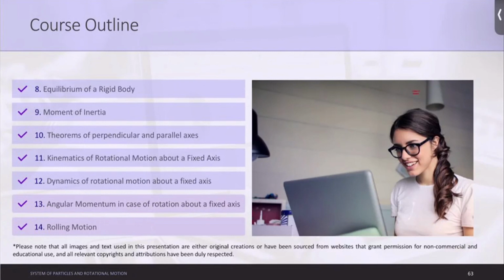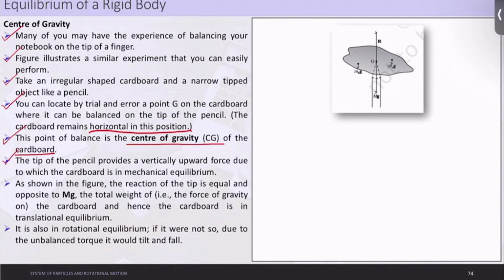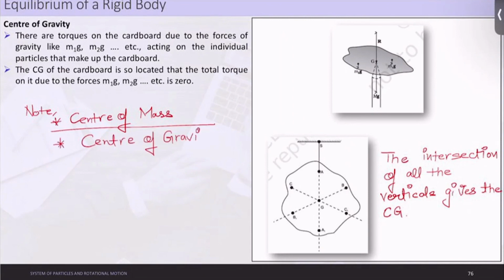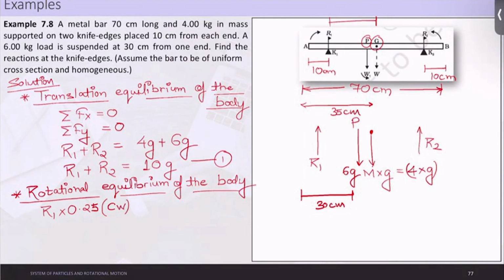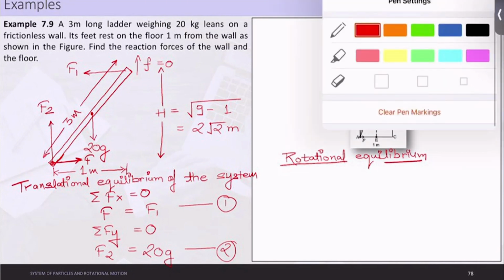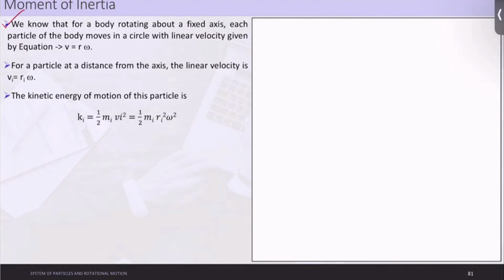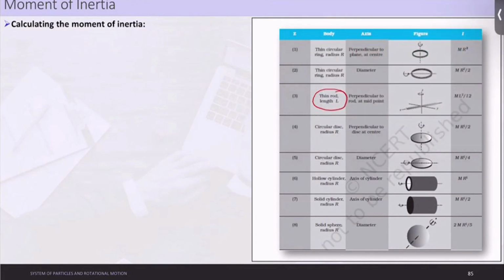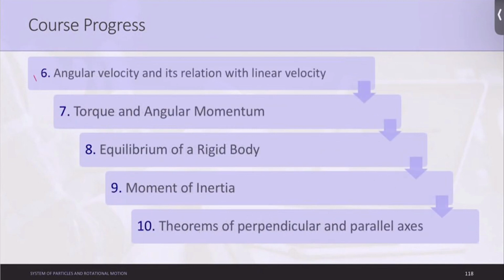2024 02 24 13 05 03 Sameer Lawankar PMRF HD Physics XI Systems of Particles and Rotational Mot